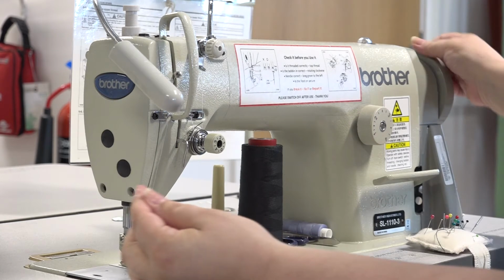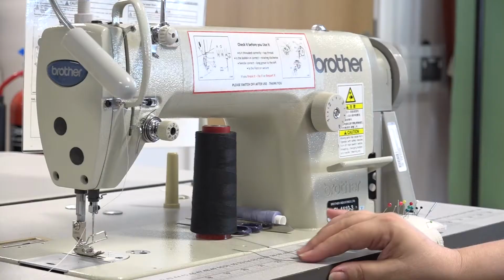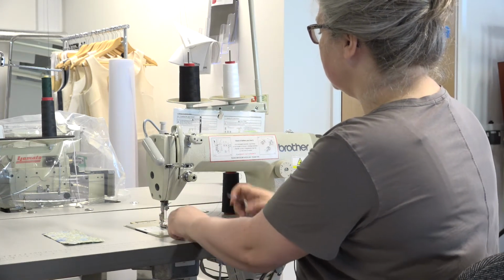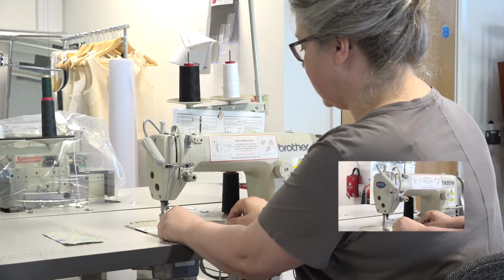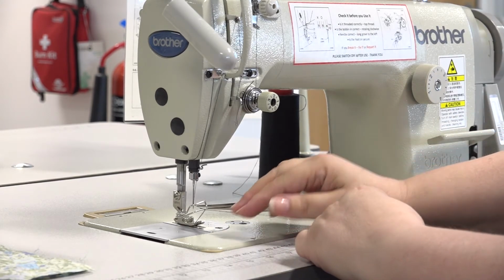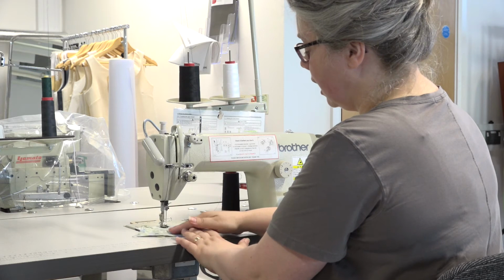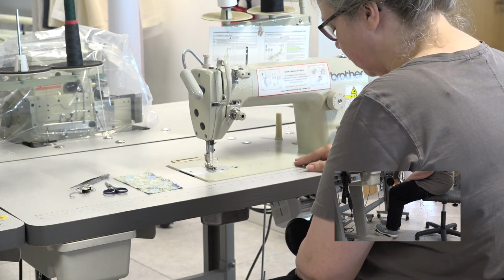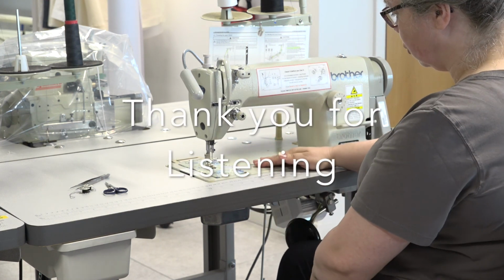Lockstitch - threading of top thread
This video covers the threading of the top thread on an industrial lockstitch sewing machine.